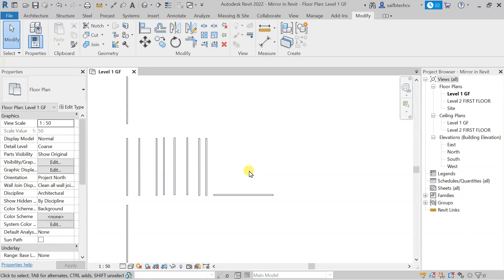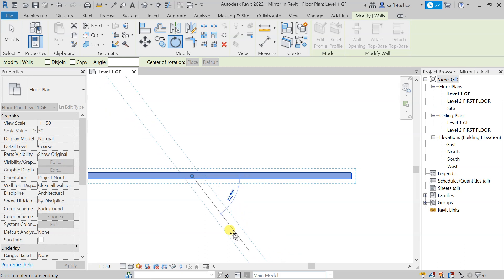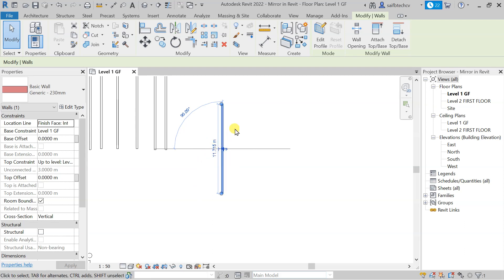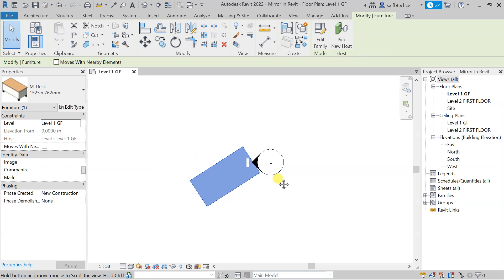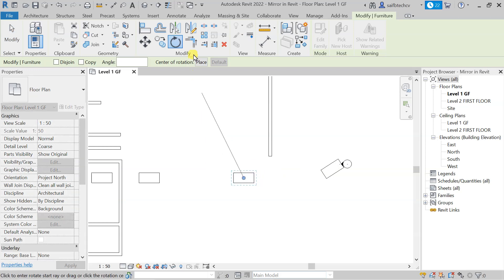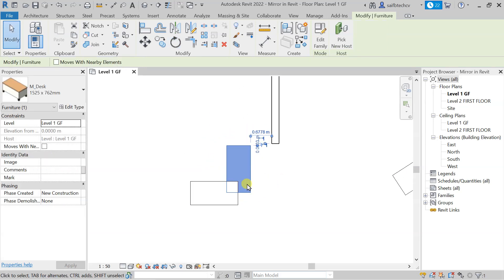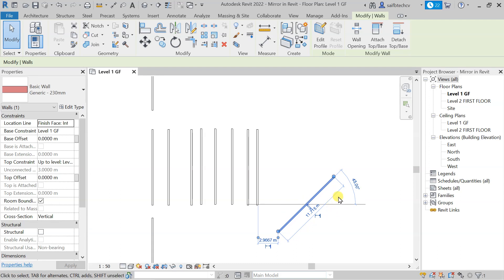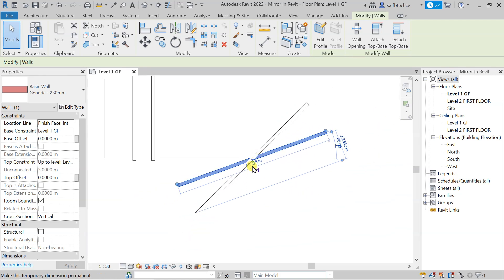Rotation Command in Revit | Rotation tool in Revit | How to use rotation in Revit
In this comprehensive tutorial, we cover the following key topics:

Introduction to the Rotation Command: Learn about the importance of rotation in architectural design and how the Rotation Command in Revit can help you achieve your desired orientation.

Rotating Objects: Discover various methods for rotating objects in Revit, including using the rotate grip, entering precise rotation values, and employing the Rotate tool.

Rotating Multiple Elements: Explore techniques for rotating multiple elements simultaneously, saving you time and effort during the design process.

Constraints and Rotation: Understand how constraints play a vital role in maintaining the relationships between elements when performing rotations, ensuring design integrity and coherence.

Advanced Rotation Techniques: Dive into advanced techniques, such as rotating around a specific point, rotating about an axis, and using temporary dimensions for increased precision.

Annotation and Documentation: Learn how to effectively annotate and document rotated elements in your project, ensuring clear communication and seamless collaboration with stakeholders.

Tips and Best Practices: Gain insights into valuable tips, shortcuts, and best practices for efficient use of the Rotation Command, enabling you to streamline your design workflow and enhance productivity.

Revit is a powerful tool, and mastering its features is essential for any design professional. Watch this tutorial to harness the full potential of the Rotation Command in Revit and elevate your architectural projects to new levels of precision and creativity.

how to rotate object in revit
rotation tool in revit 2022
rotation in autodesk revit 2022